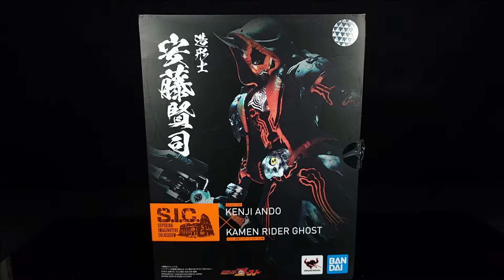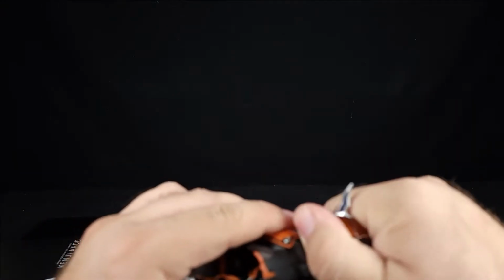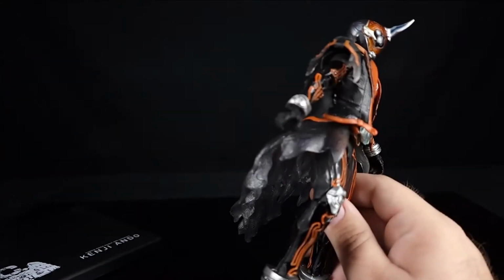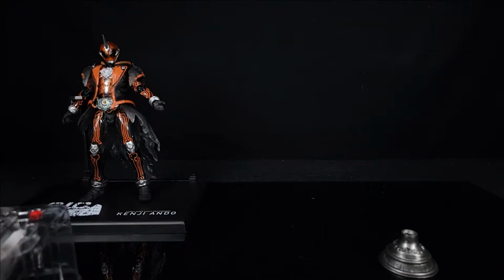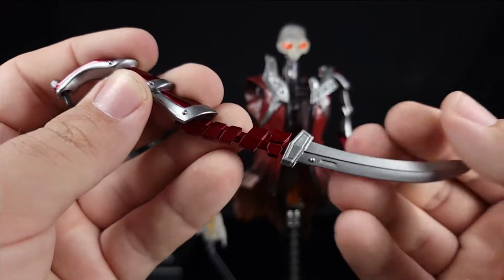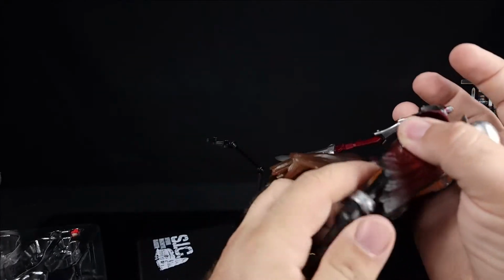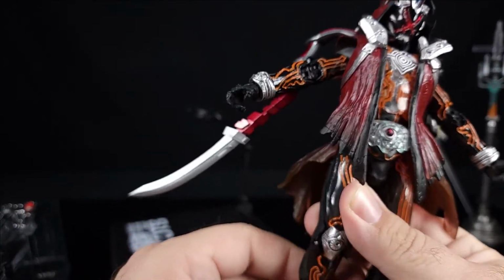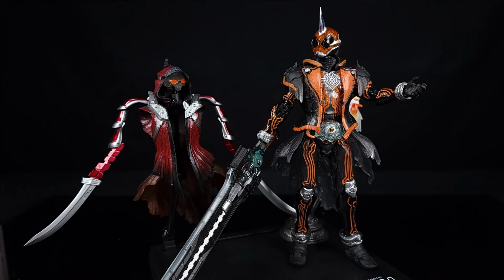SHOKY QUICKIE: Tamashi Nation SIC KAMEN RIDER Ghost Review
While I had issues with the accessories this is still an awesome version of one of my favorite Kamen Riders.